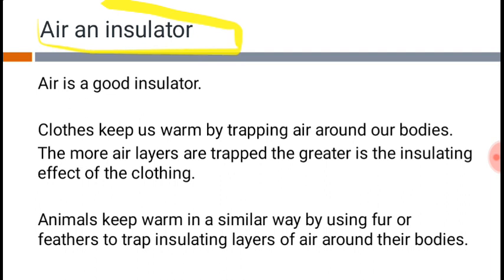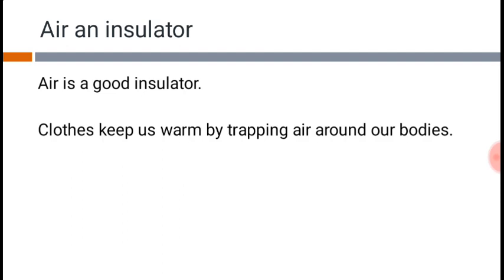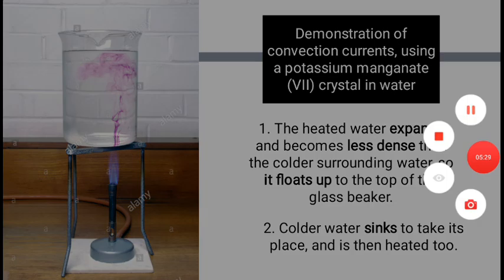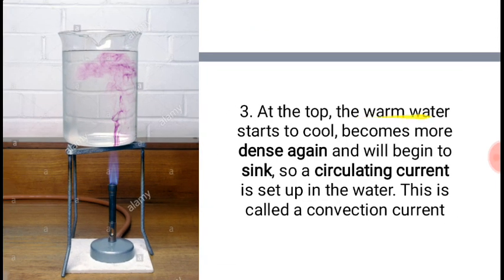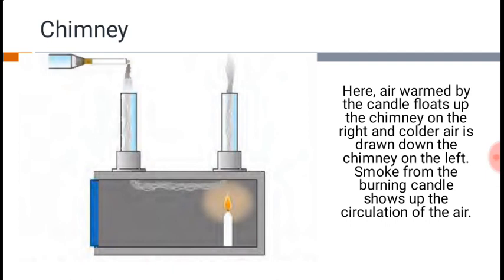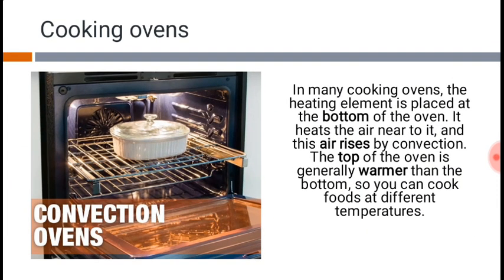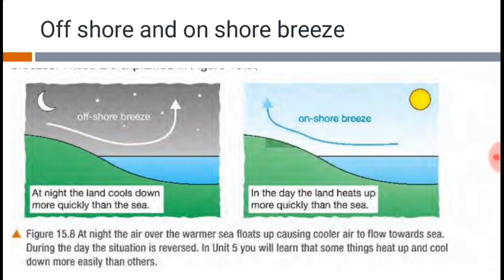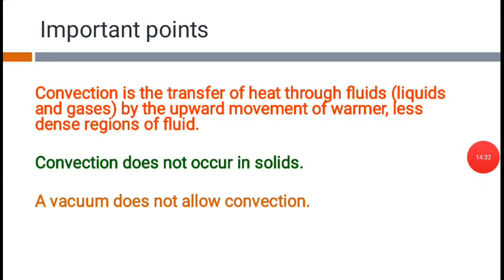IGCSE Physics Chapter 15.2 Grade 9A&B